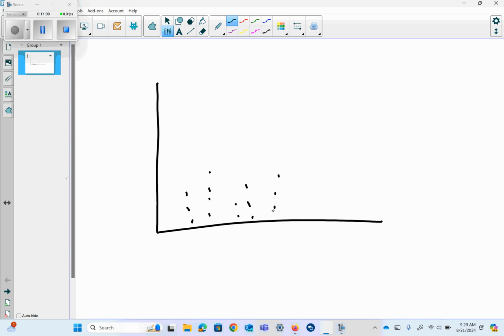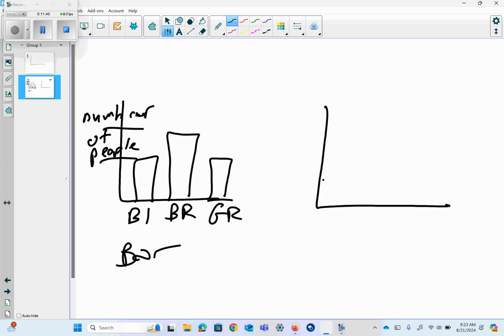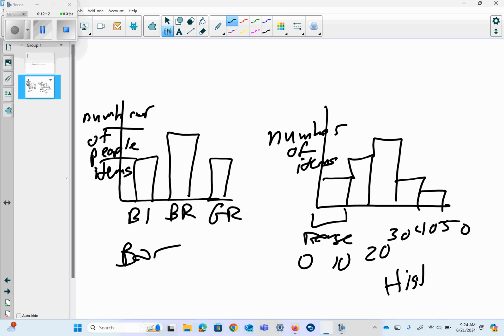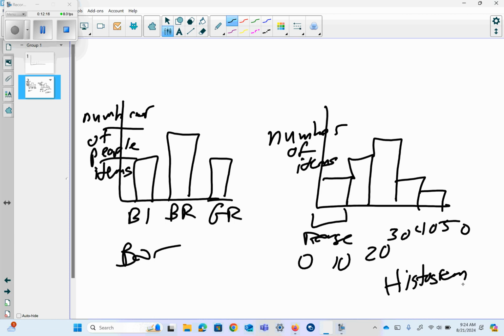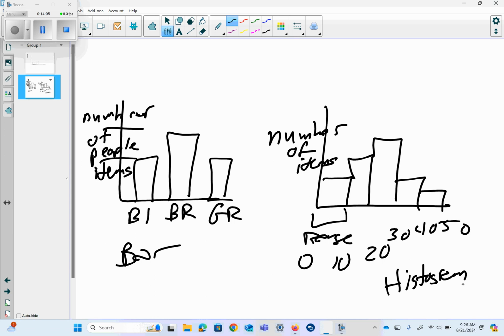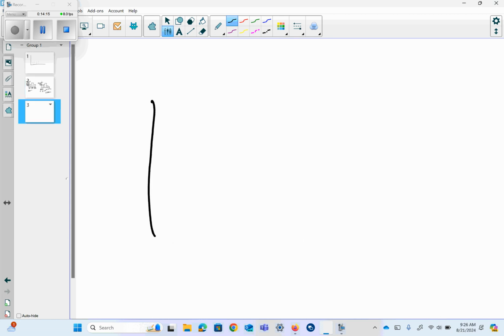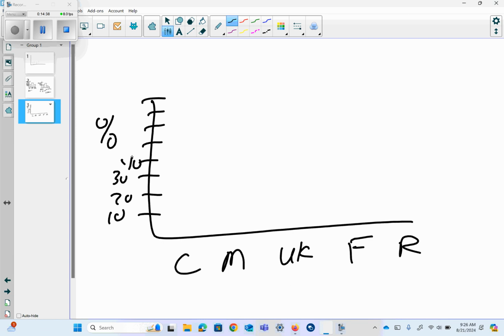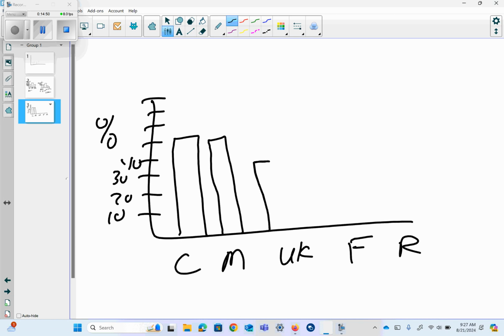stats 1-1 to 1-3 review